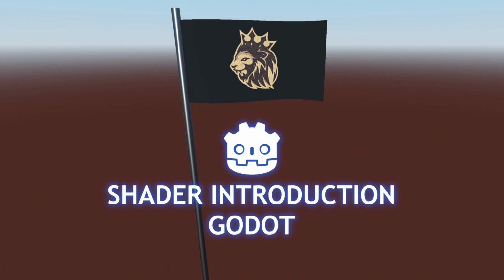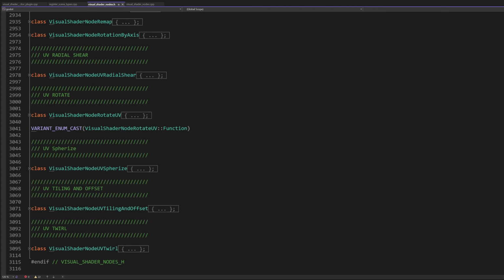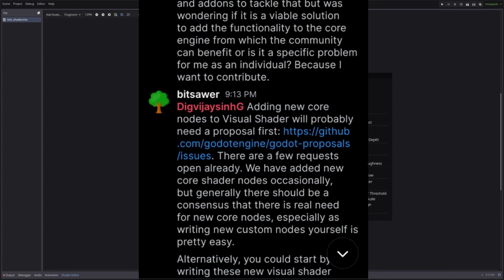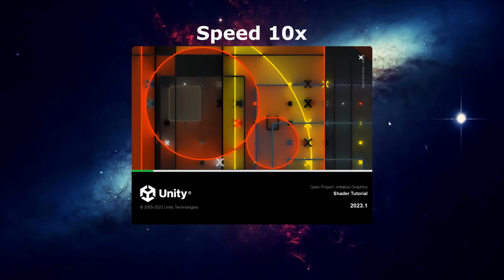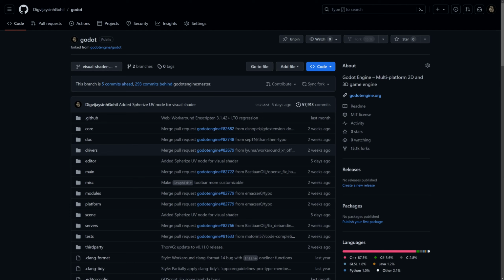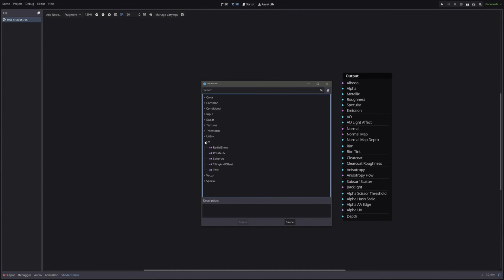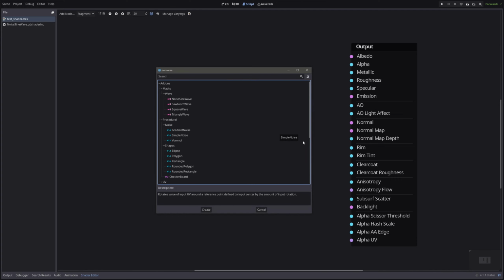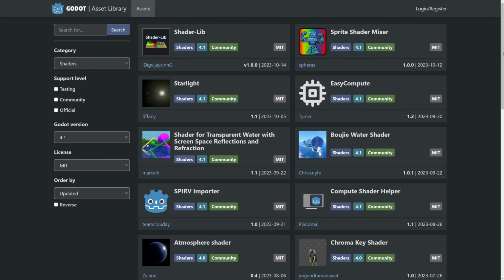I tried to create an addon for Godot to improve visual shaders! See how it goes!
When I started using visual shader in Godot engine, I find it a bit restrictive so I decided to contribute to the project and I ended up creating an addon, this video is a devlog about that journey.

Shader-Lib github repository!

Ton Roosendaal interview!

I also created a blogpost for the same, Check it out!

Cheers!